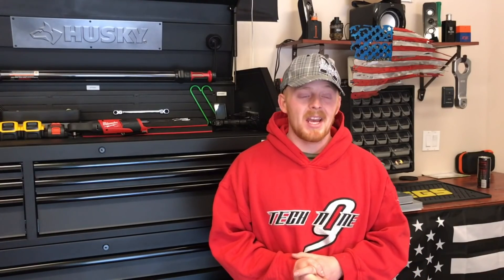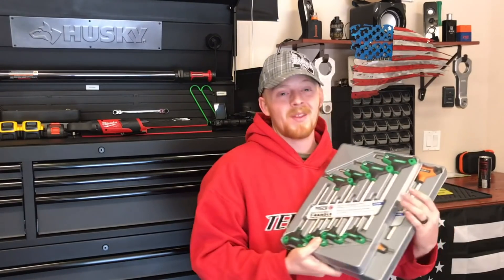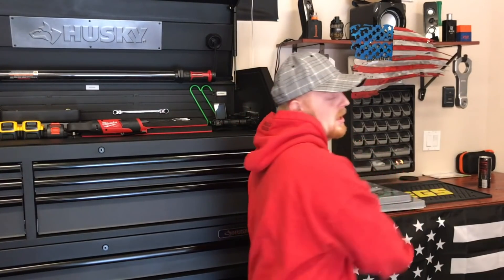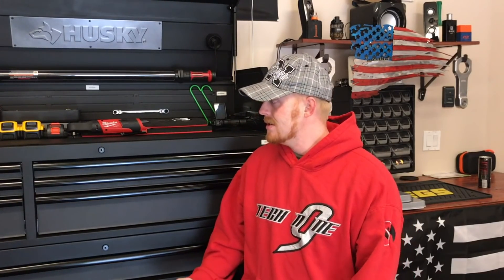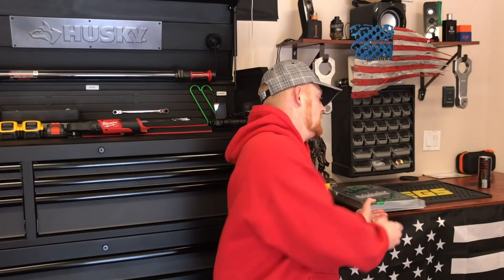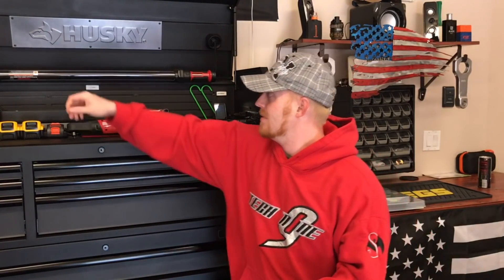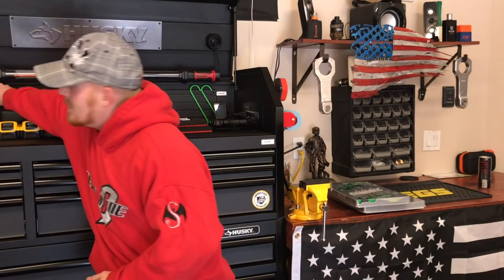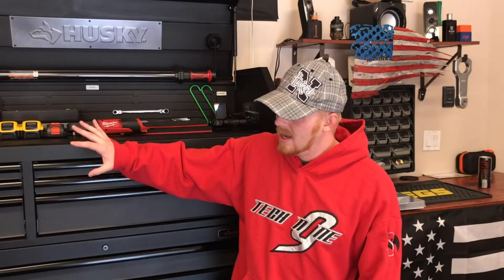Buying New Tools - Tool Rule #1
Here I am going over Tool Rule #1. I hope you all enjoyed. Thank you all for your support!! Tools I Suggest:
Tacklife Air Compressor
Mantis work light
Astro Light
Hugsby Pocket Light
Vise Jaws
Launch Millennium 90 Scanner
Lang Brake Tool
Tekton Brass Hammer
Mayhew Brass Punch Set
Oem Impact Adapter Set
Stepper Drill Bit Set
Husky Bin Organizer
Tekton / Ernst Wrench Rail
Ernst wrench Rail
Ernst Low Profile Rail
EZ Red Rail
Vampliers Set
Engineer Pliers